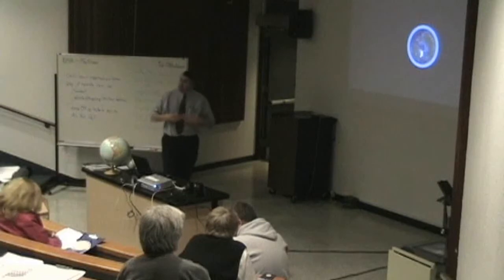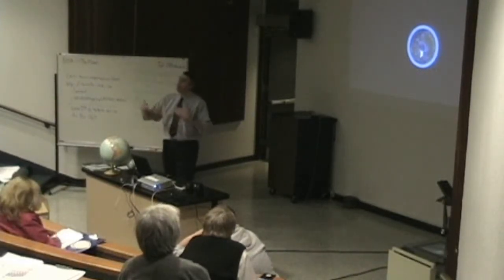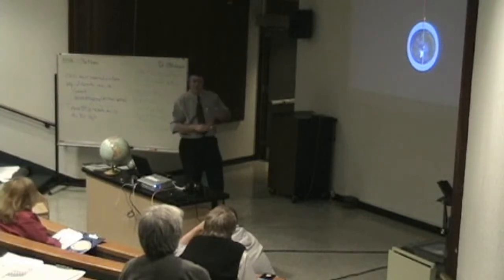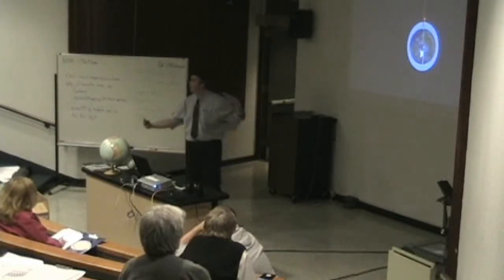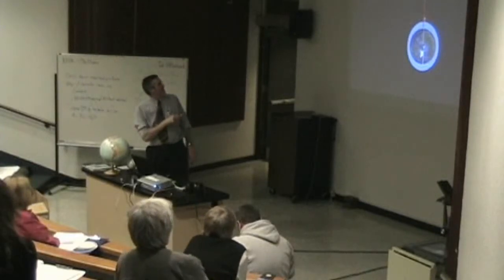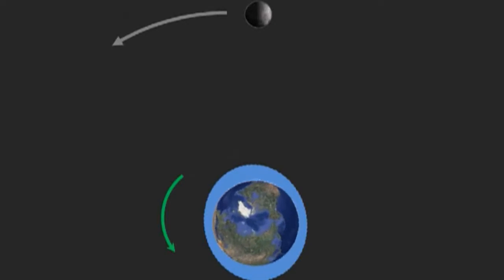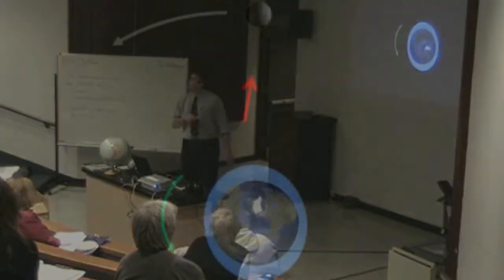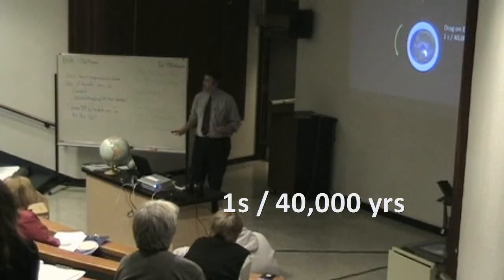The Moon - Part 3 - Tides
Part 3 of a NOVA lecture I presented for the Toronto Centre of the RASC, at the Ontario Science Centre.